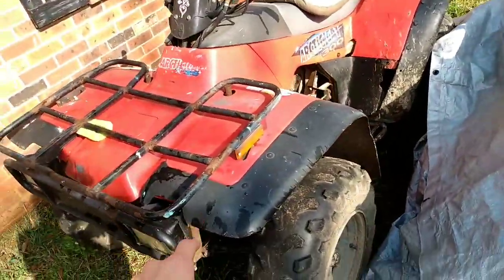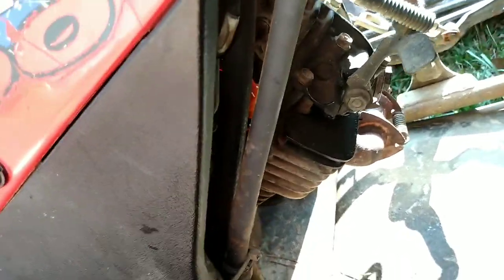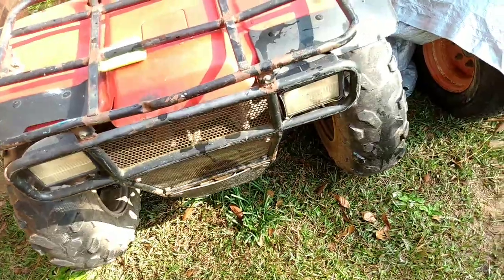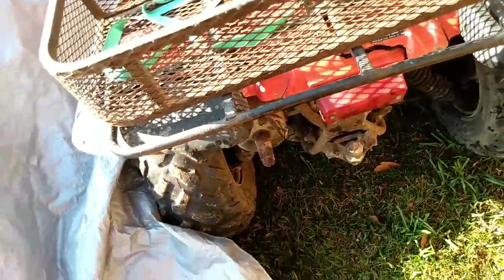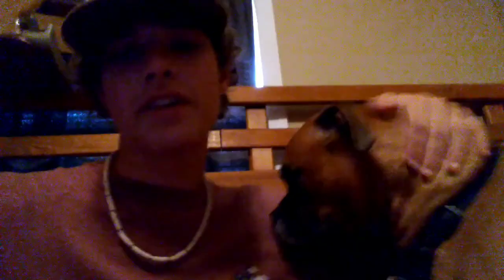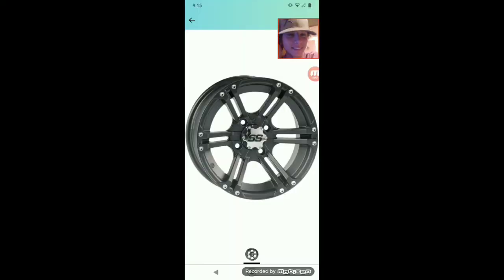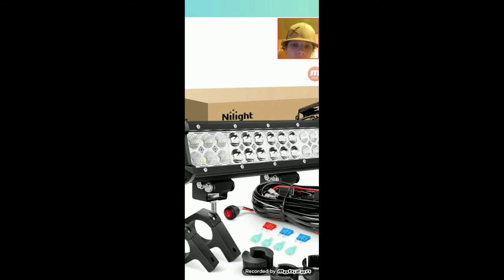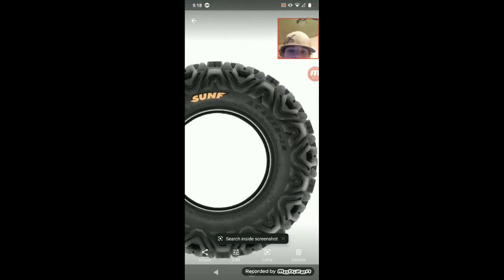New Four-wheeler Project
Stop laughing at the fact that it's a Arctic Cat